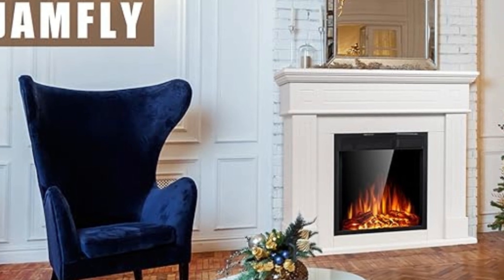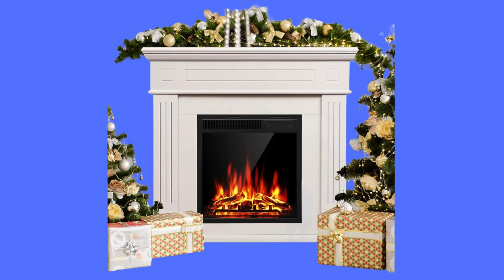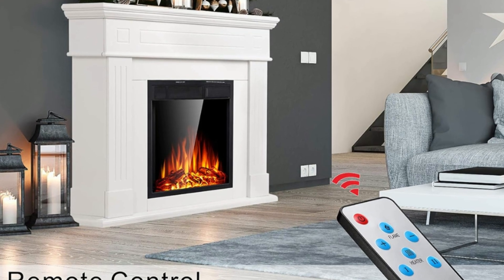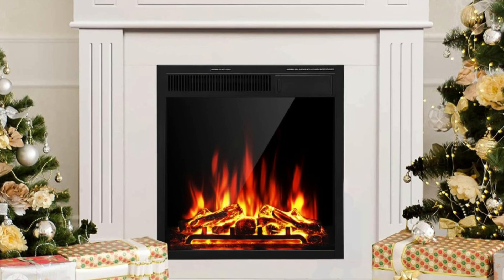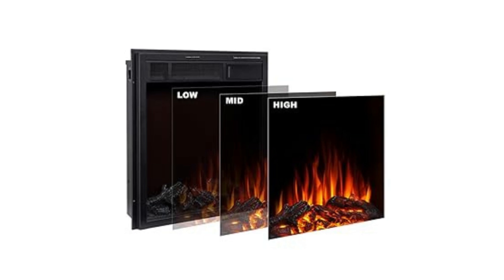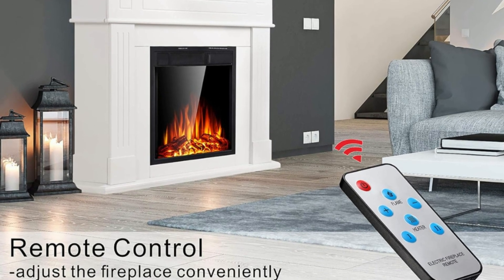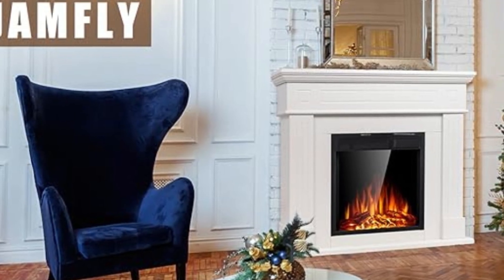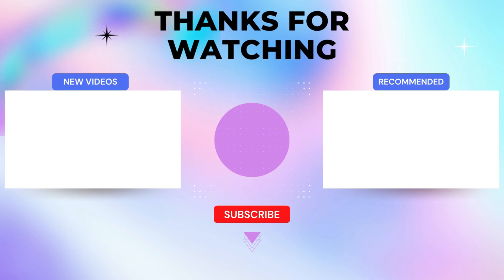Jamfly Electric Fireplace Review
Check Amazon's latest price (These things might go on Sale)

Number 1: Realistic LED Flame: Ultra high intensity LED light with realistic flame effect by 3D flame technology, brings a warm and cozy ambiance to match your mood; 3 flame brightness to meet various needs. The flame effect and the heating function can be used separately so the product can be a decorative fireplace with no heat all year round.

Number 2: Perfect Home Decor: With its beautifully crafted mantel, breathtaking flame effects, and practical heat output, this mantel fireplace will truly become the focal point of your room! You can put TVs Up to 48 inches above the mantelpiece, making it a fireplace TV Stand, or add your family photos, fresh flowers, garland, and candles on the mantel shelf to make it more beautiful.

Number 3: Elegant Freestanding Heater: Except for decorative functions, this mantel fireplace can also be used as a free-standing fireplace heater. 750w and 1500w heating modes, Quiet blower heating, 5100BTUS, 12.5AMPS, 120volts outlet, heating area 400 square feet Easy to warm a small beautiful home, apartment, townhouse, or high-rise condo, With a remote control, you can easily adjust the flame effect and the heat of the unit from virtually anywhere in your room.

Number 4: Customer Service: Mantel Dimension 43.4 inches width by 39.56 inches height by 13.6 inches depth. Fireplace Insert Viewing Dimension 19 inches width by  17.51 inches height. Simply Assemble Required; Shipped in two packages: one fireplace mantel and one fireplace insert; Warranty Policy: Free Replacement for installation problems, damage, and missing parts within the year.

Searches related to Jamfly Electric Fireplace Review